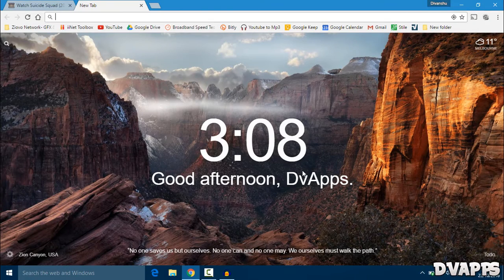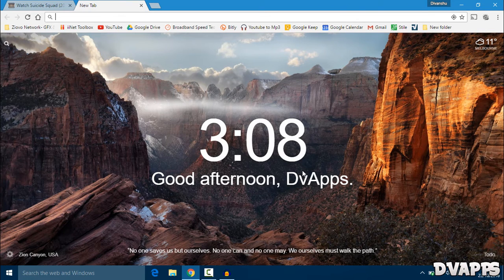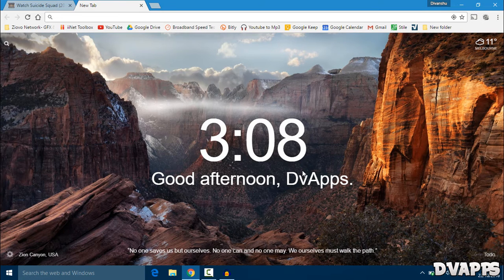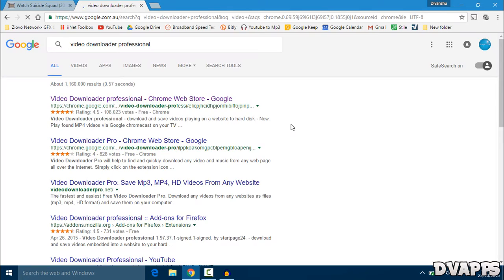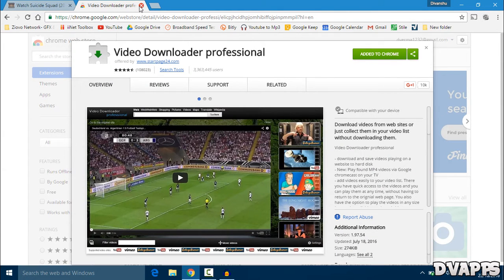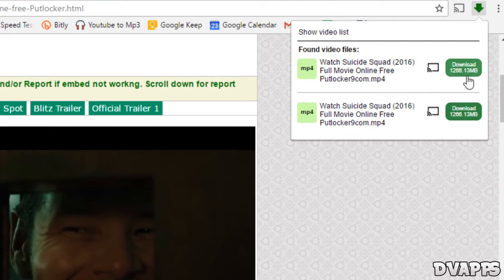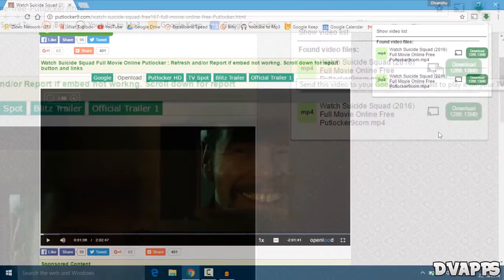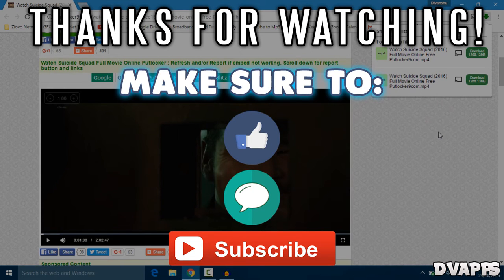How To Download Any Video For Free Using a Browser Extension | Video Downloader Professional | HD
What’s up guys, DvApps here. Today I'll be showing you guys How To Download Any Video For Free Using a Browser Extension. This is great if your're watching a movie/video and want to download it. This works on most websites, but not YouTube (due to YouTube policies). The extension is called Video Downloader Professional, just install it on either Chrome or Firefox, then click on the green download icon and download it.

OCE Server: dverma
OCE Server: DvApps (Smurf Account)
NA Server: DvApps (Smurf Account)
EUNE Server: DvApps (Smurf Account)